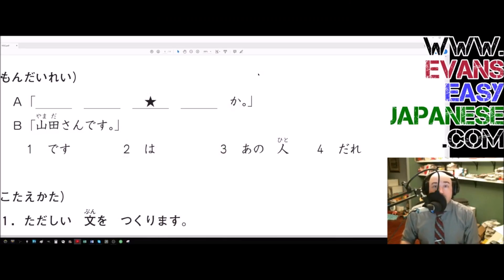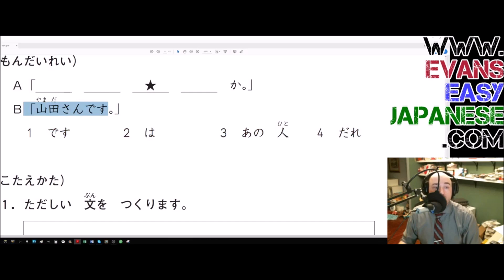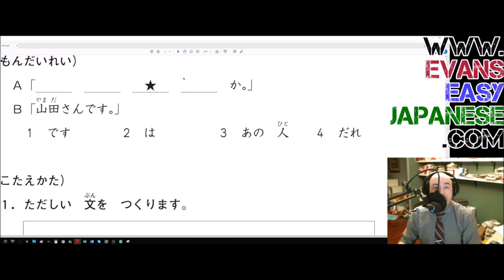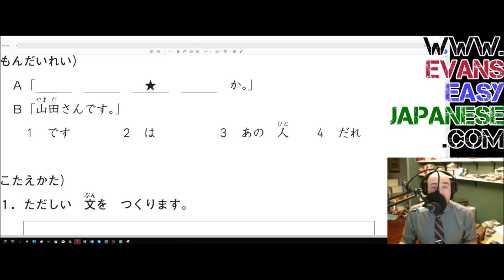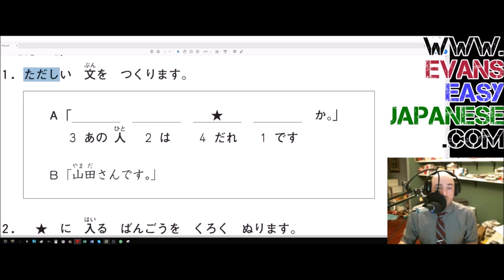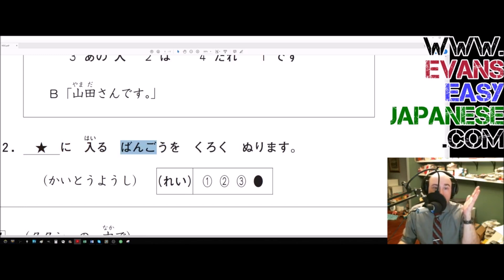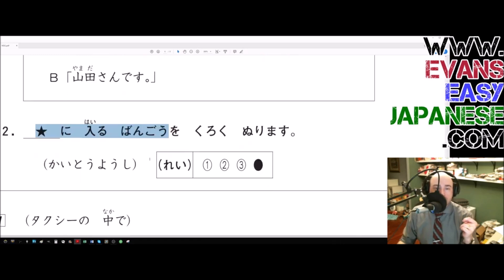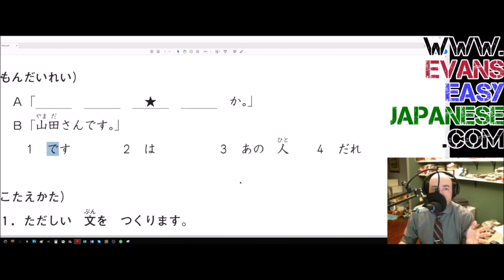JLPT N5 #46 How Those Weird Questions Work -- Grammar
Learn Japanese for Free! Whether you want to learn Japanese grammar, Japanese vocabulary, Kanji, Hiragana, Katakana, and all things Japanese!

Bitcoin (BTC): 38pK7KPWsjgQ1wV9CjZRmoLxvtbDng7pQq